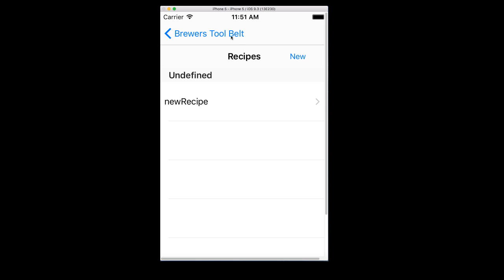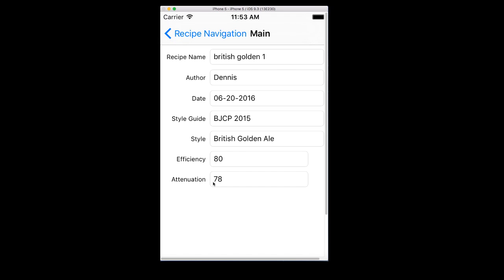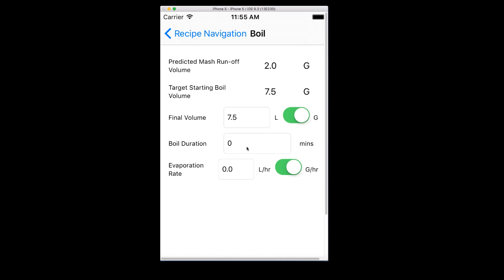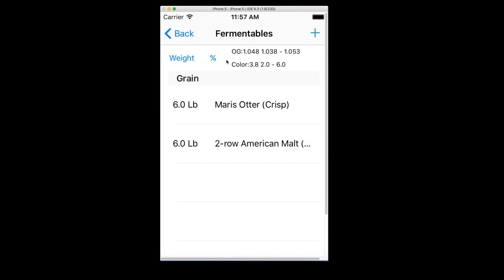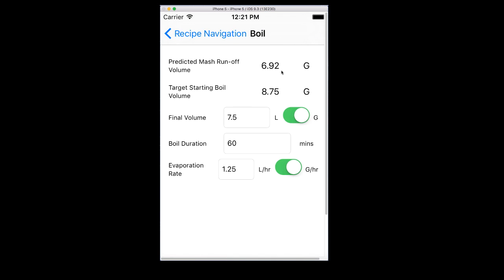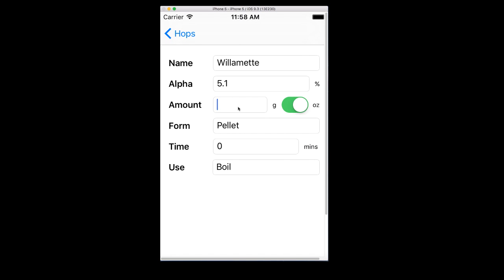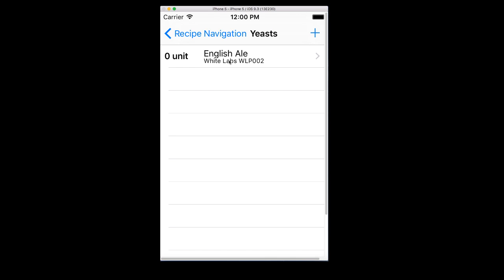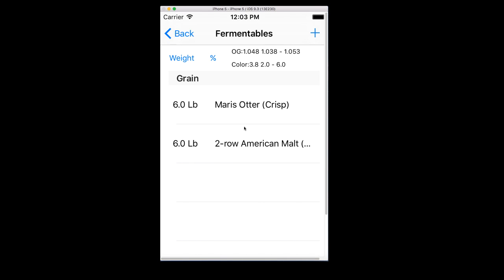hommel homebrew btb recipe v1 0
brewers tool belt recipe overview